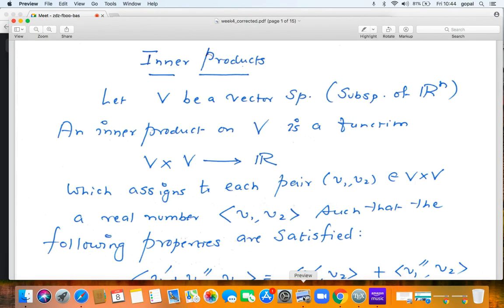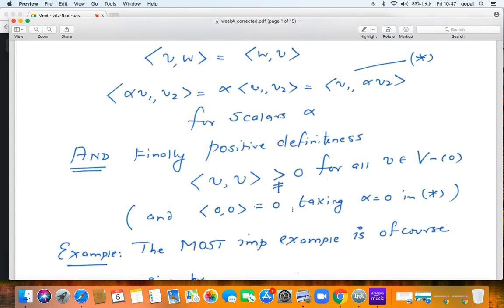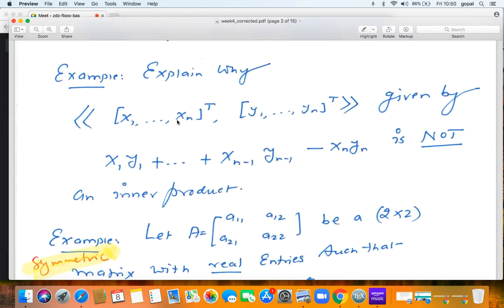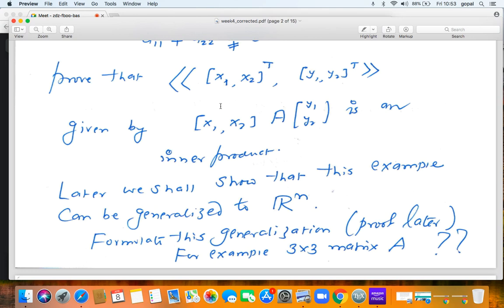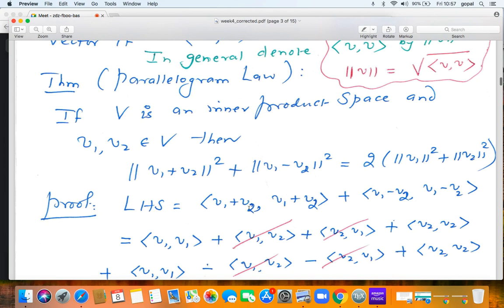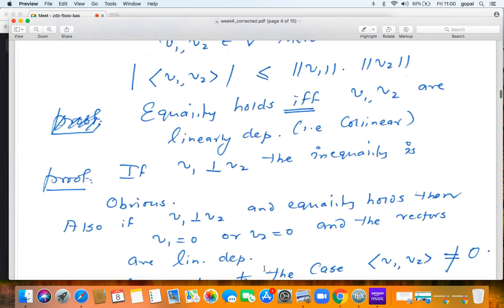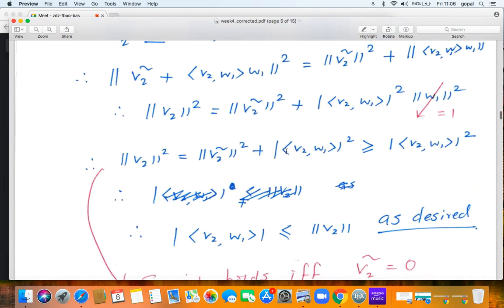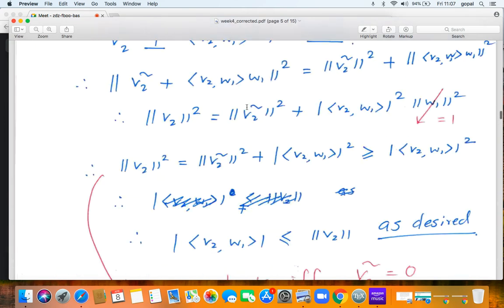MA106 Lecture9A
MA106 Linear Algebra Gopala Krishna Srinivasan